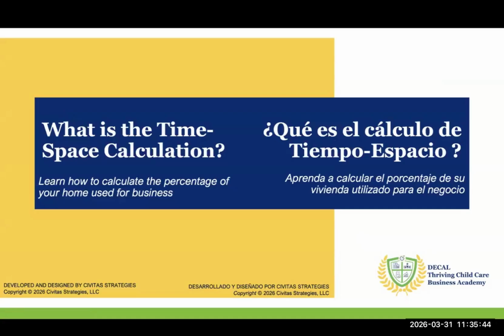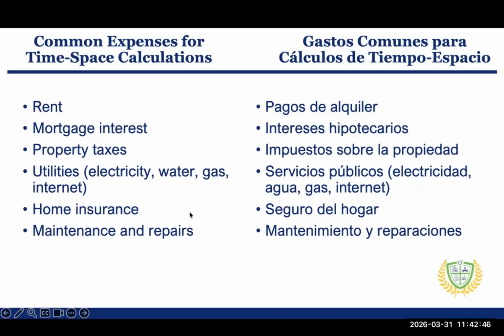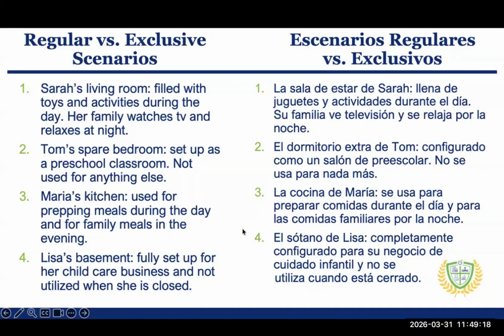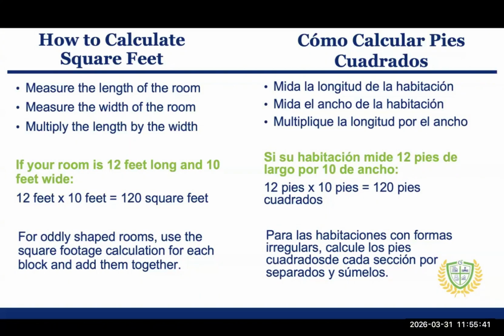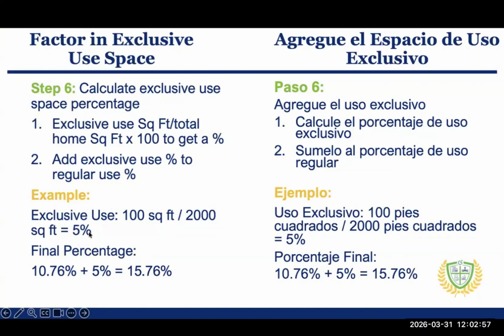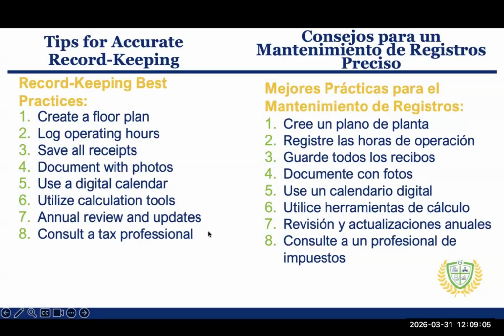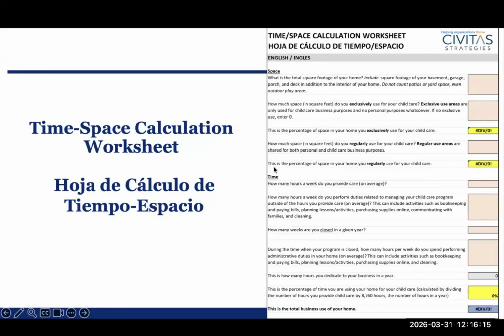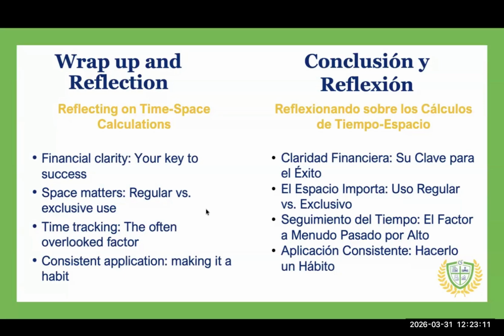GA DECAL | Time-Space Calculation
This presentation provides a breakdown of how to calculate your Time-Space percentage, which helps home-based child care providers determine shared personal and business expenses.